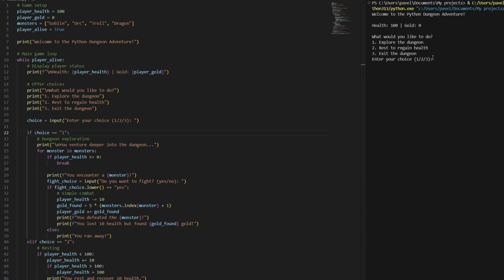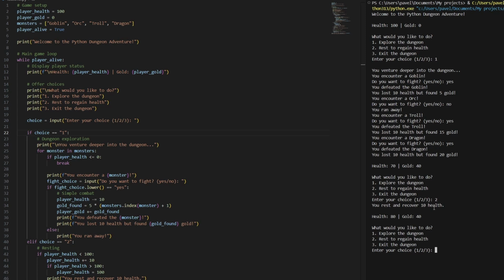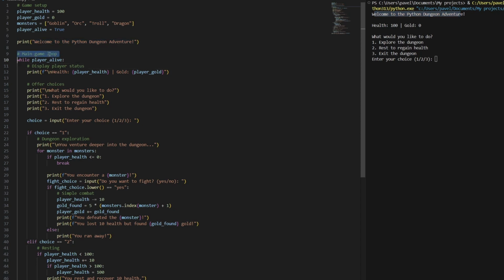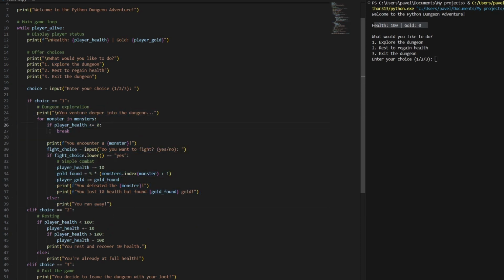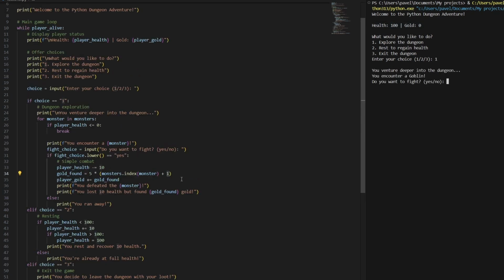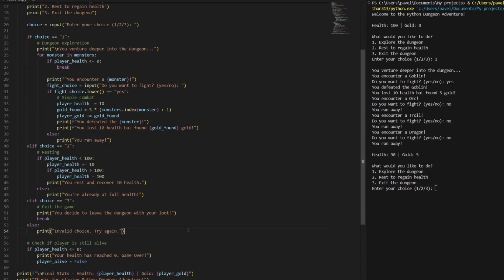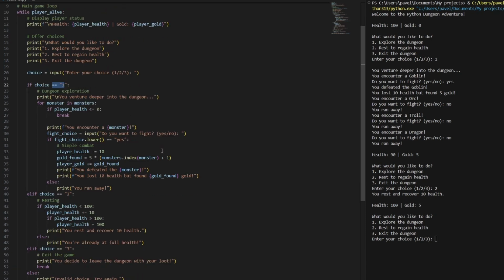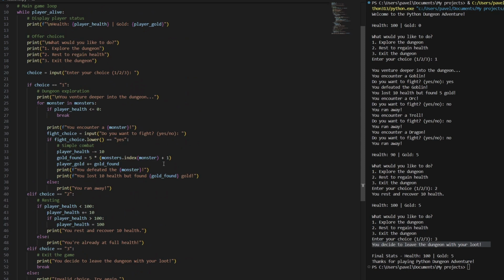Python #5 - Loops | Game On: Learn Python from Scratch!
Master Python *for* and *while* loops through the lens of game development. In this lesson, we'll explore how loops work and create a text-based adventure game from scratch.

*Timestamps*
00:00 - Introduction
01:05 - for
02:28 - while
03:30 - Practical Exercise
10:24 - Wrap-up